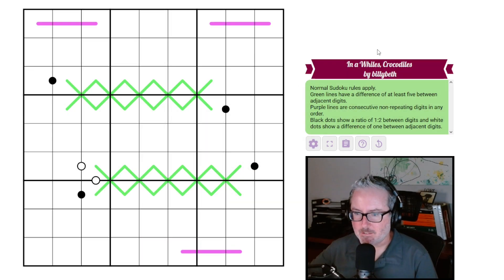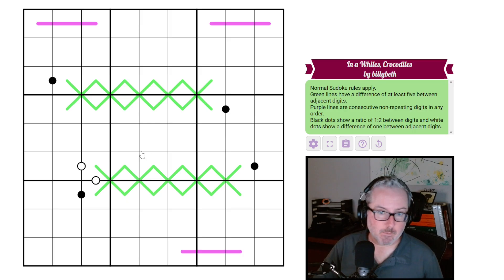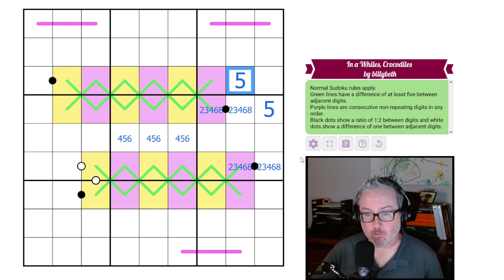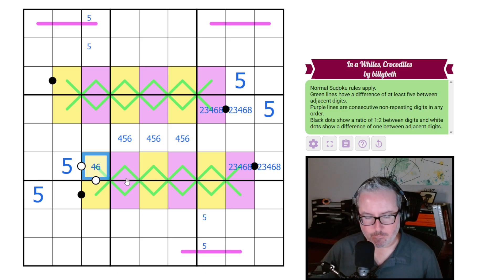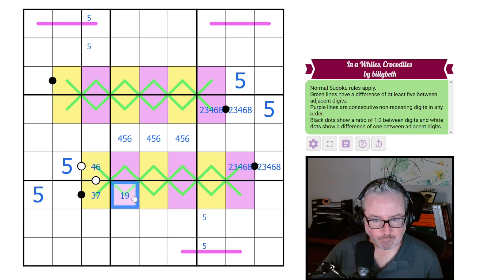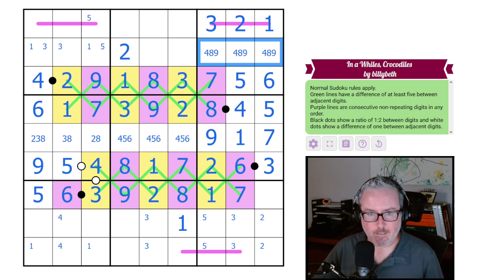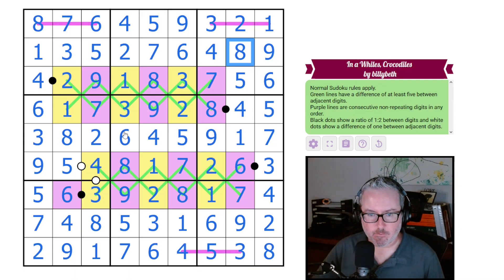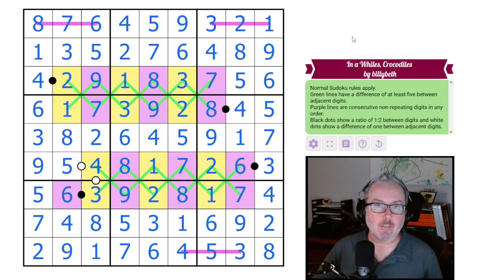See ya later Alligator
Logic Lemur solves 'In a Whiles Crocodiles' by billybeth
A sudoku with German Whispers, Renban and Kropki.

Rules:

-Green lines have a difference of at least five between adjacent digits.
-Purple lines are consecutive non-repeating digits in any order.
-Black dots show a ratio of 1:2 between digits and white dots show a difference of one between adjacent digits.

Video Contents:
00:00 Intro and Rules
02:02 Sudoku Solve
18:19 Outro